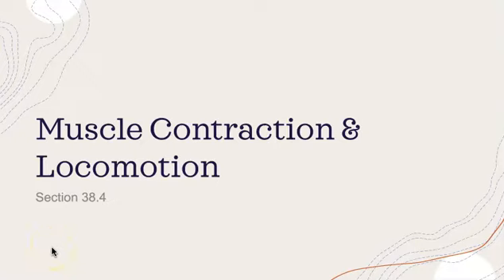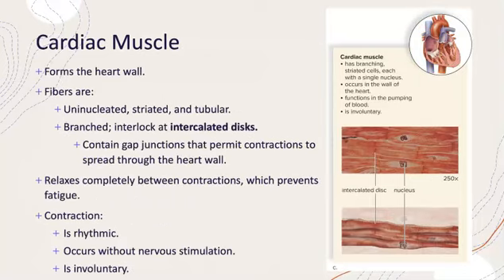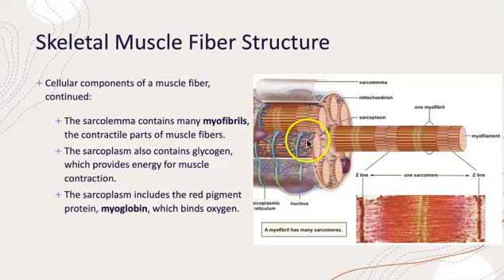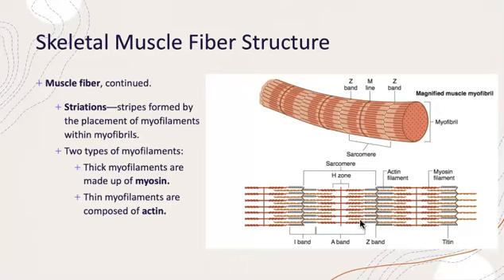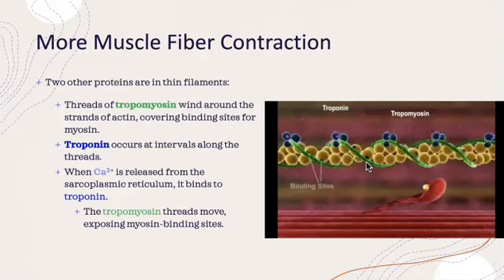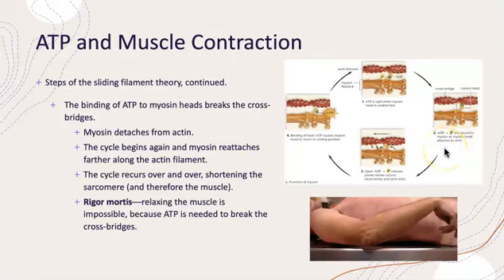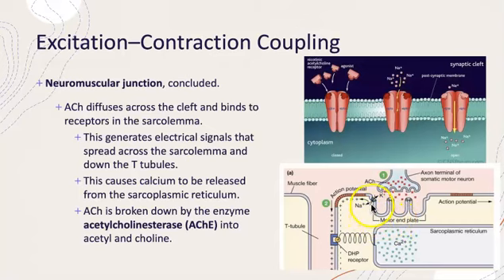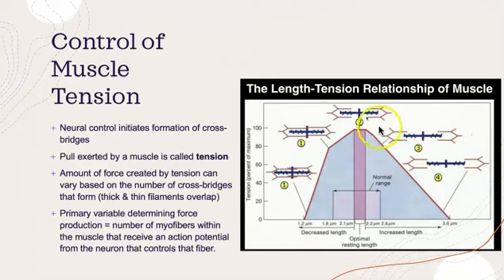AHS 120 - Ch 38.4 - Muscle Contraction & Locomotion